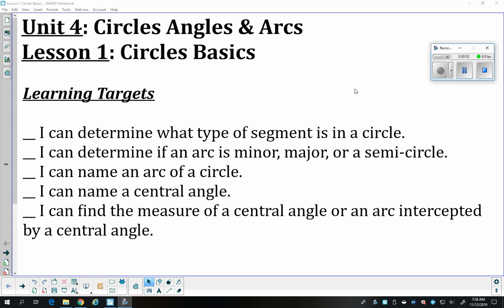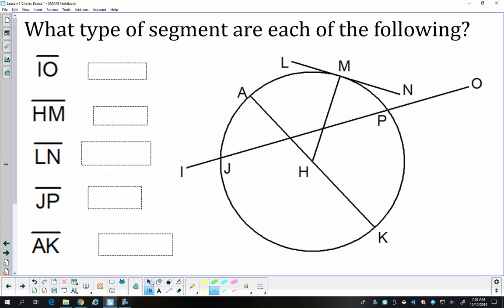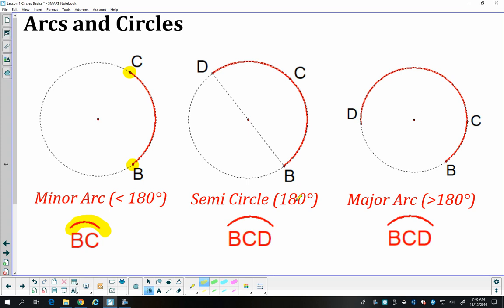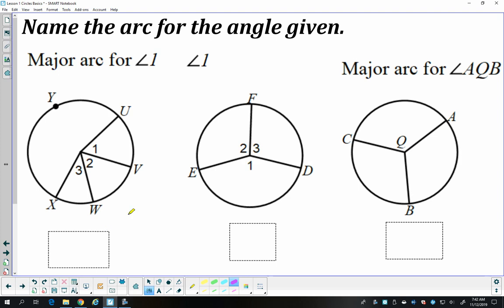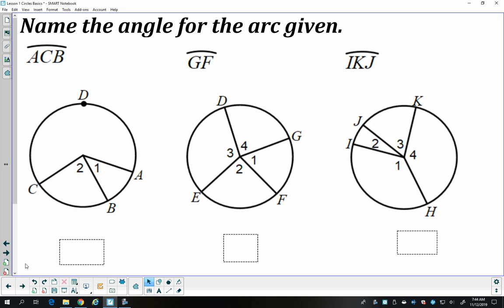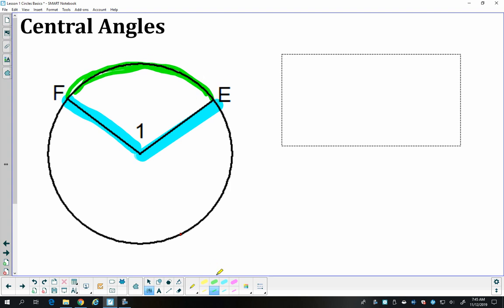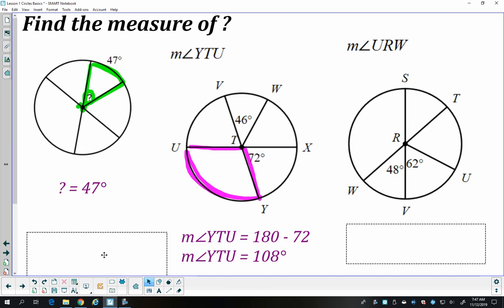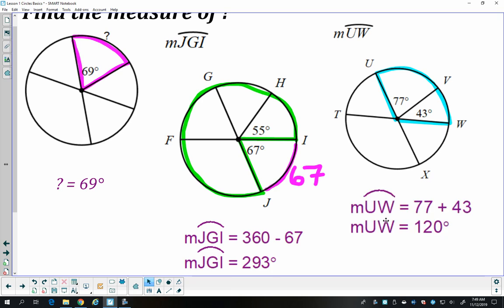Lesson 1 Circles Basics